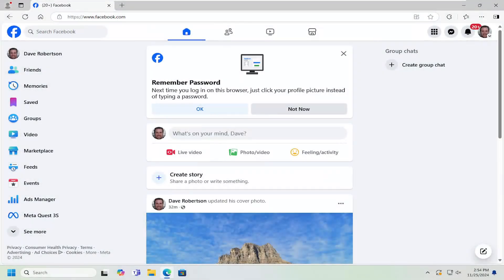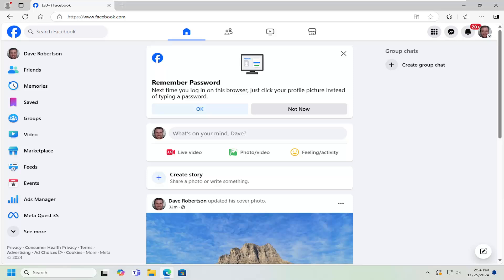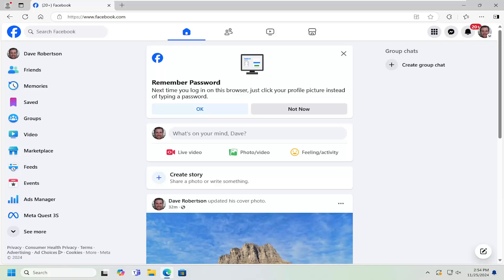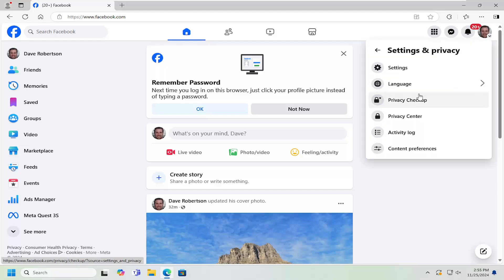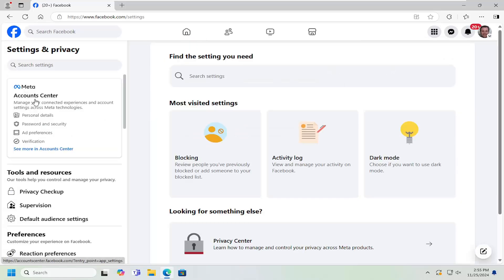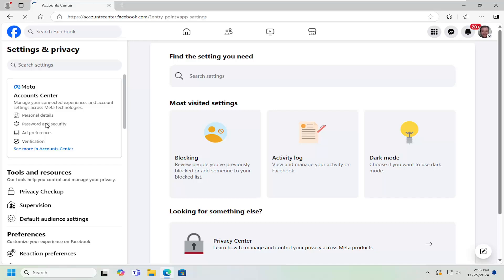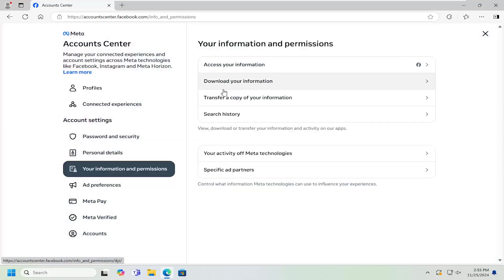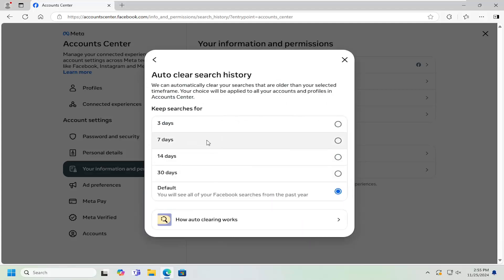How To Change Facebook Search History Save Duration [Guide]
Changing the save duration of your Facebook search history is a useful way to manage and control the data Facebook retains about your past searches. By default, Facebook saves your search history indefinitely, which can be helpful for quickly finding previous searches, but may also raise privacy concerns for some users. You can easily modify this setting to limit how long Facebook keeps a record of your searches, giving you more control over your personal data.

how to change Facebook settings back to old format
how to delete Facebook search history permanently

There are several reasons why you might want to change the duration for saving your search history. If you're concerned about privacy or don't want Facebook to retain your search history over an extended period, reducing the save duration or clearing the history altogether helps protect your information. Additionally, if you want to prevent your past search activity from influencing the content and ads Facebook shows you, adjusting the settings can offer a more customized experience. To change the save duration or clear your search history, go to the "Activity Log" under your Facebook settings, then find the "Search History" section. From there, you can either clear your search history or modify how long Facebook retains this data. This allows you to manage your privacy more effectively while using the platform.